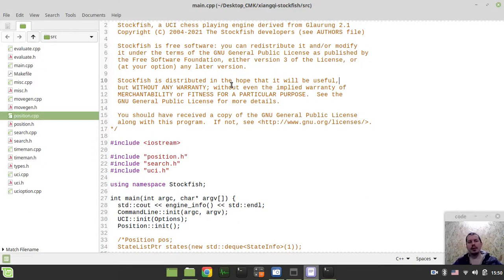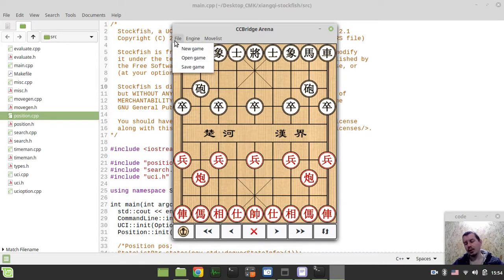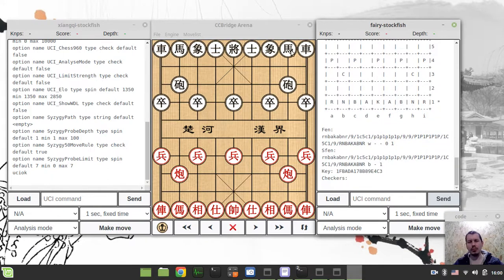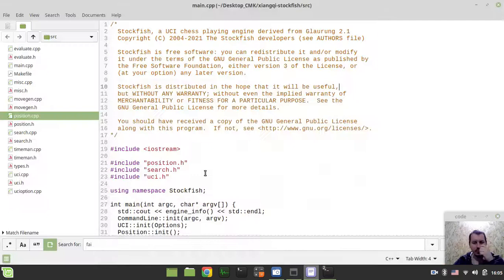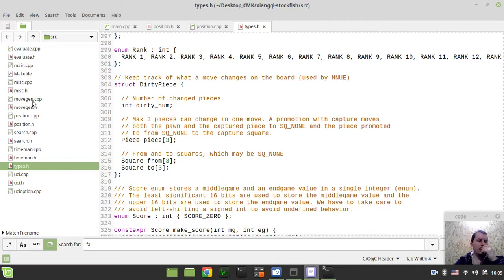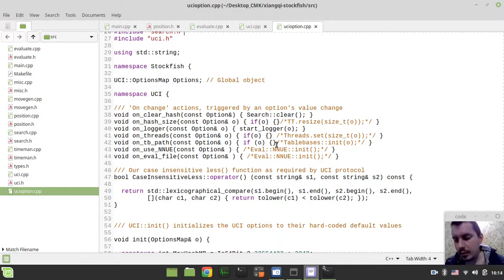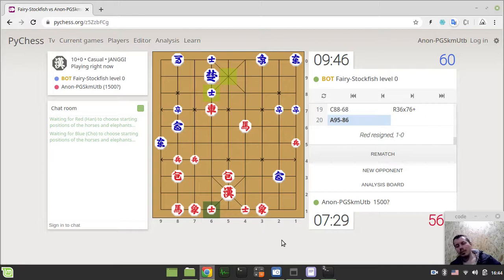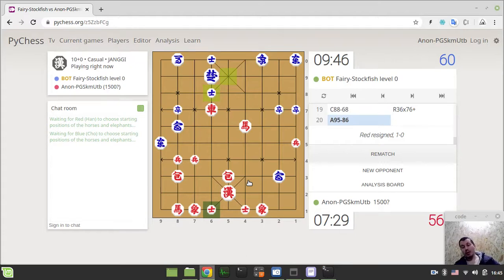Xiangqi Stockfish: summary, my dilemma & fending project on it's own, further plans on jiangi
Hey what's up guys, Code Monkey King's here. I'm sorry if I disappoint anyone by leaving this project but I have a serious reason for that: if I continue it would no longer be fair to call it Stockfish, otherwise I'll be forced to work within SF's paradigms that are very different compared to the development practices I used to involve. So I decided to leave the project to fend on it's own.

Thank to Code Monkey King for his work (optional):
Any help is deeply appreciated.